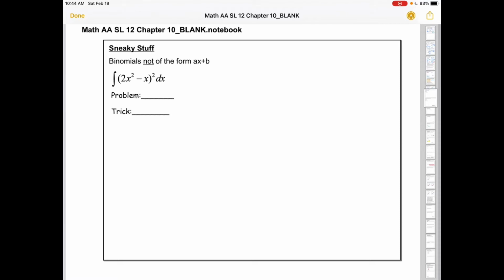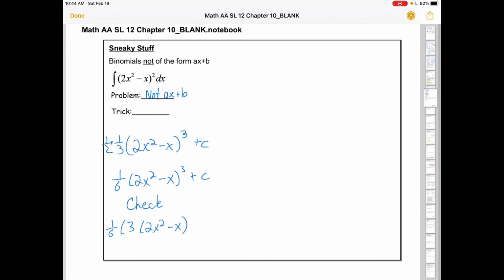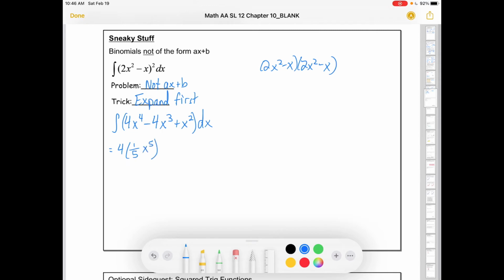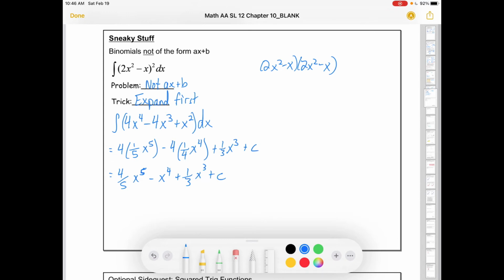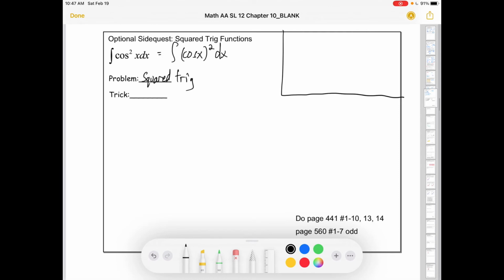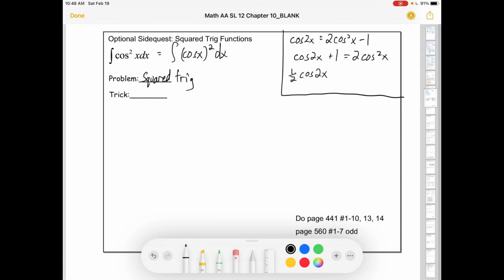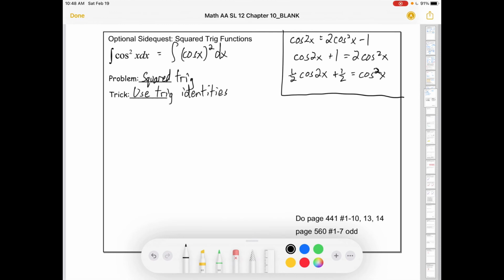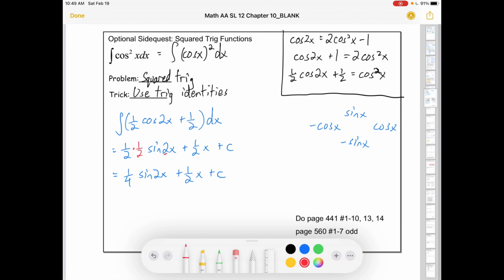IB Math AA SL: Sneaky Indefinite Integrals (Chapter 10, 5 of 12)